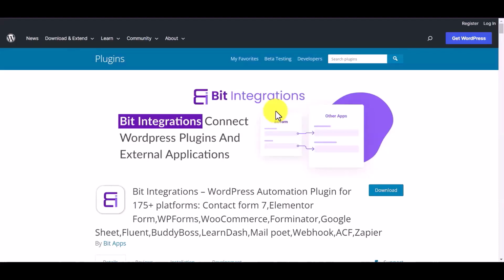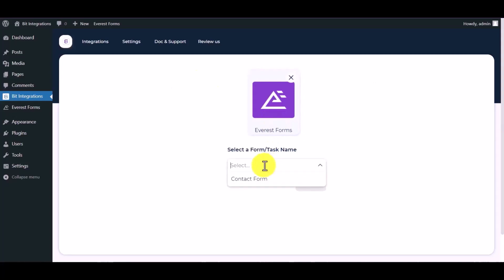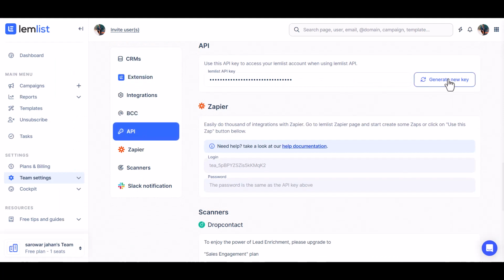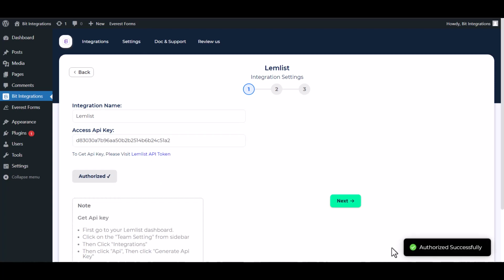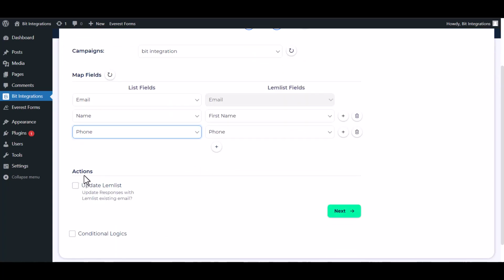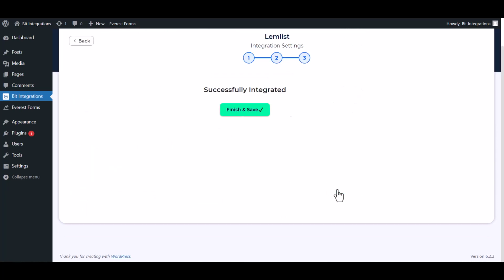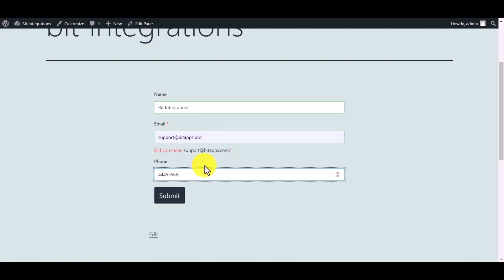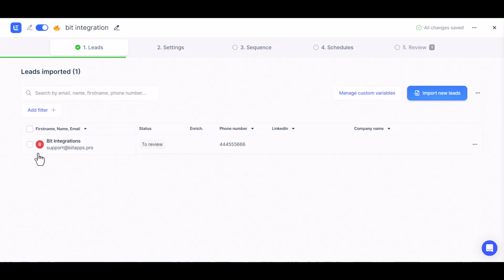Integrating Everest Forms with Lemlist | Step-by-Step Tutorial | Bit Integrations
Discover how to seamlessly integrate Everest Forms with Lemlist using the powerful Bit Integrations WordPress plugin. In this comprehensive tutorial video, we guide you through the step-by-step process of connecting Everest Forms and Lemlist, enabling you to automate your form submissions and leverage the power of Lemlist's email outreach capabilities.

📝 Follow our detailed tutorial to integrate Everest Forms with Lemlist using the Bit Integrations plugin for WordPress.
🔗 Unlock the potential of automating your form submissions and seamlessly connecting them with Lemlist's email outreach platform, allowing you to enhance your email marketing campaigns.

Key highlights of this video:

✅ Connect Everest Forms with Lemlist to automate your form submissions and enhance your email outreach campaigns.
✅ Streamline your email marketing efforts by seamlessly integrating Everest Forms with Lemlist using the Bit Integrations plugin.
✅ Maximize the potential of your WordPress website by leveraging the power of Everest Forms and Lemlist integration.

🚀 Bit Integrations Free Version: Enhance your form submission automation and streamline your email outreach with the Bit Integrations plugin for WordPress. Download the free version from the WordPress plugin directory:

💼 Upgrade to Bit Integrations Pro: Unlock advanced integration features and take your Everest Forms and Lemlist integration to the next level. Upgrade to the Pro version of Bit Integrations and enhance your email marketing capabilities:

Integrate Everest Forms with Lemlist effortlessly using Bit Integrations and elevate your email marketing campaigns.